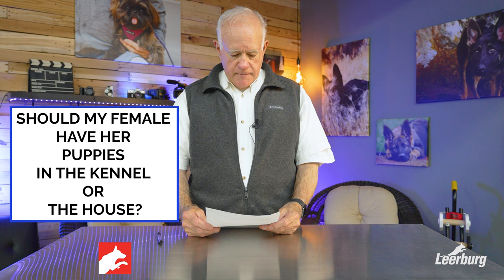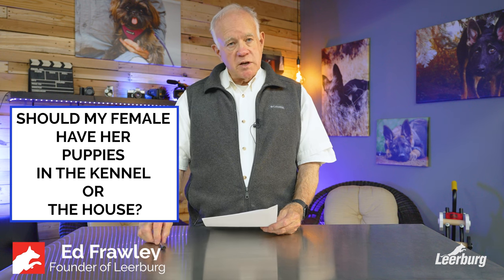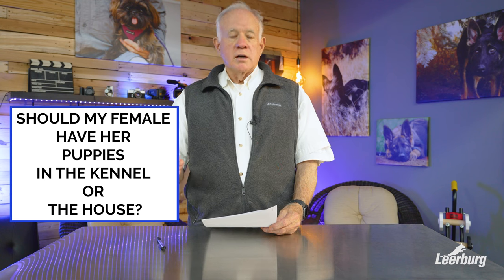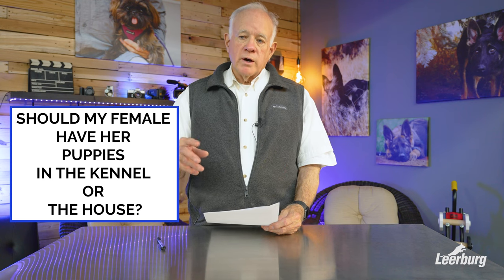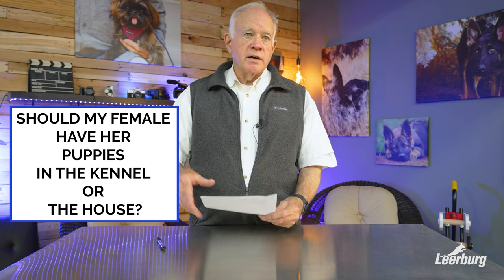Should My Female Have Her Puppies In The Kennel Or the House?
In this video, Ed Frawley shares a question from the Ask Cindy database. Today's question is about an who is asking for advice if they should whelp their dogs puppies in the house or in the kennel.

ASK CINDY
Have questions? Check out the largest dog training QA database (3,500+ entries) or submit your question to ask Cindy!